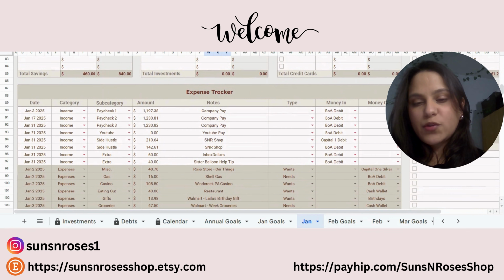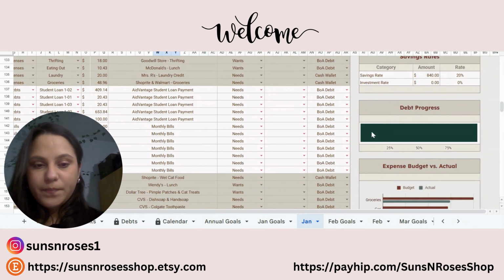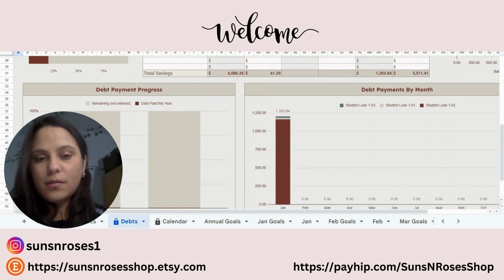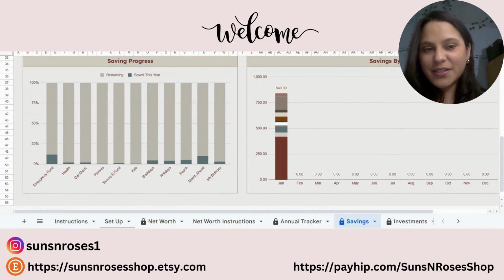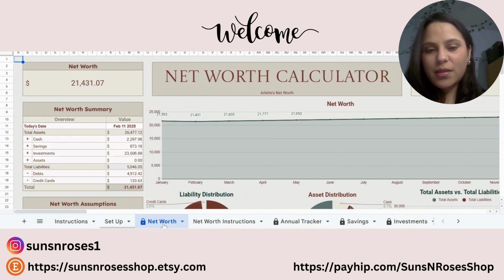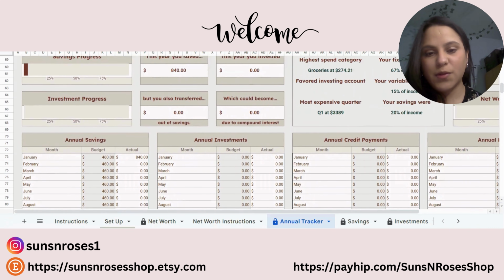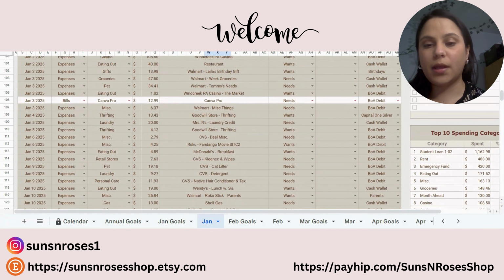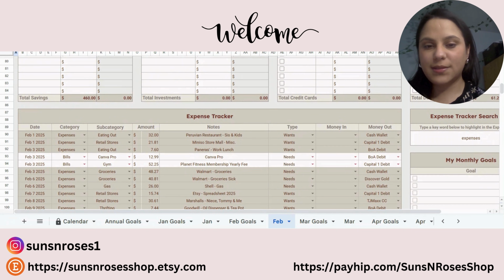2025 JANUARY BUDGET VS ACTUAL NUMBERS | Money Goals | Sinking Funds Tracker | Yearly View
Today we will talk about money and my numbers for the month of january. I show you everything from my money goals to my sinking funds and my yearly view.

Gabby's Item

Suns N Roses Shop on Etsy🧡 Sticker Tracking & Savings Challenges

My Suns N Roses Shop👇🏼🩷 Sticker Tracking & Savings Challenges

—Money Making Sites—
Inbox Dollars 💵

— Amazon Favorites—
Clear Cash Tray
A6 Cash Wallet
A7 Mini Cash Wallet
Sticker Album Storage
Best Prop Money
Cash Box Safe